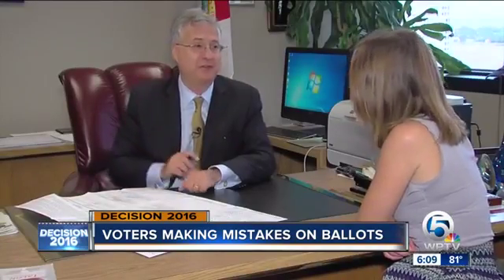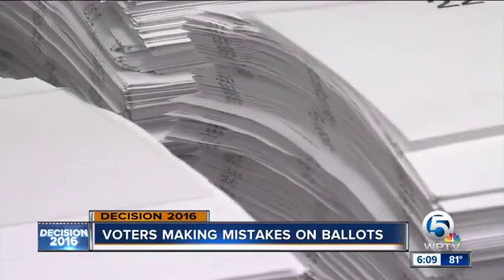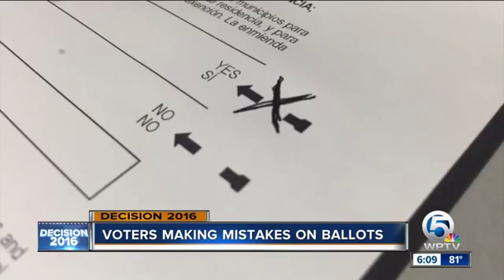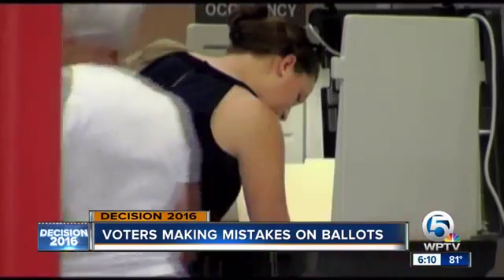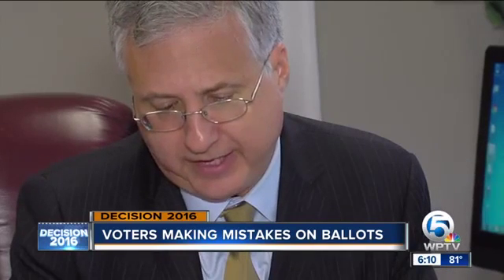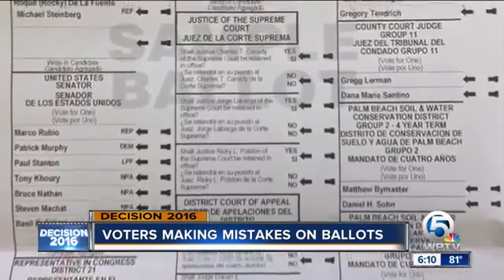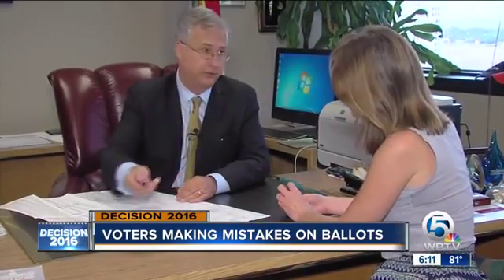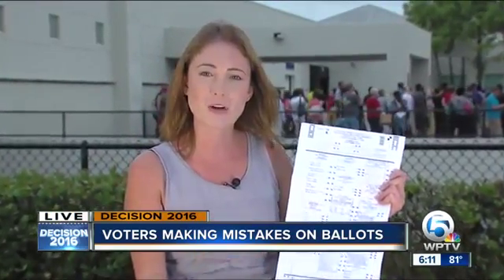31844 rizne politics WPTV Voters making mistakes